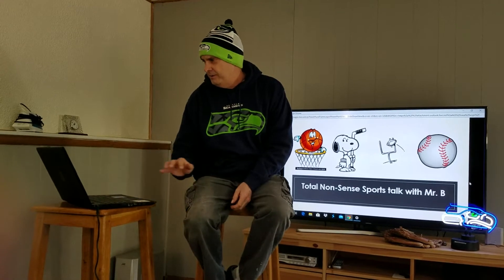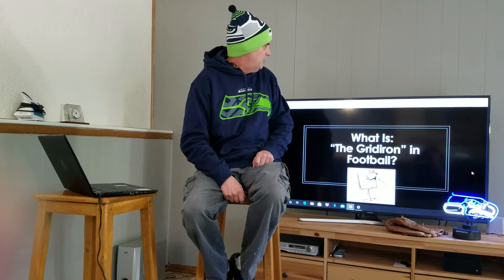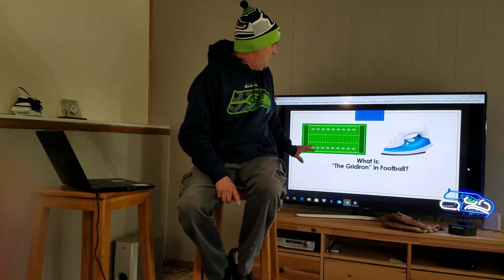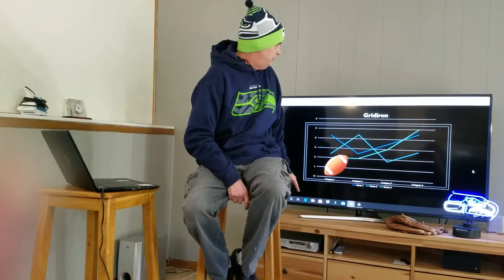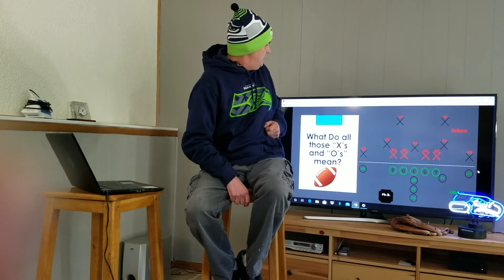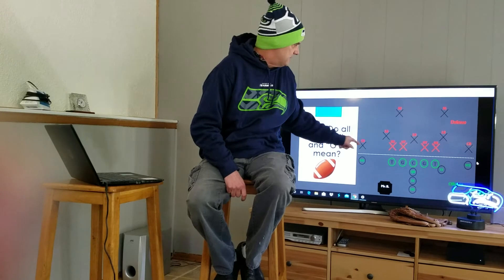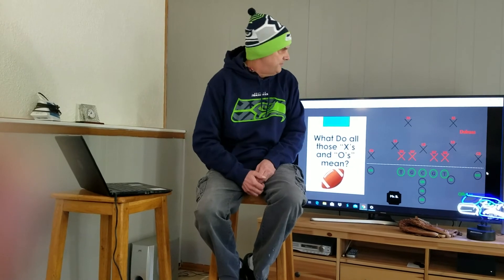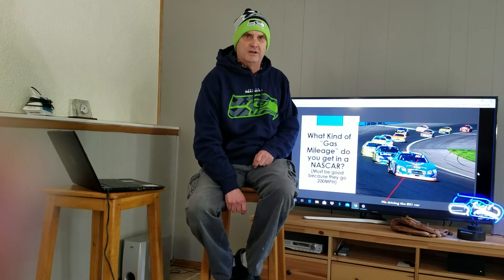Total nonsense Sports with Mr. B (part 2 gridiron) (S1-E26)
My total lack of knowledge of sports, so I created a series of videos (Part2).